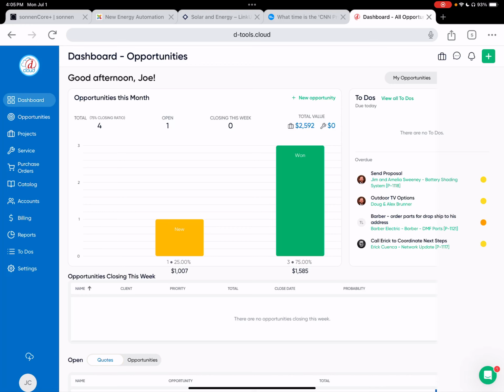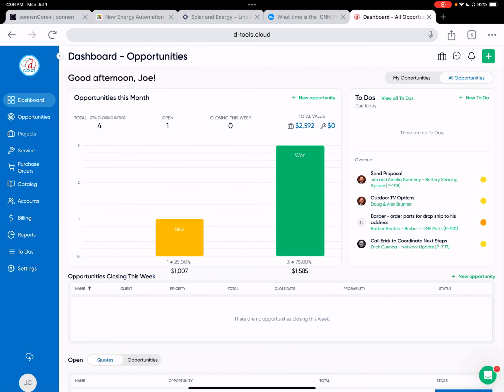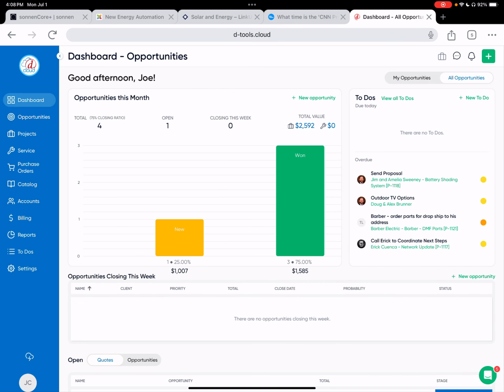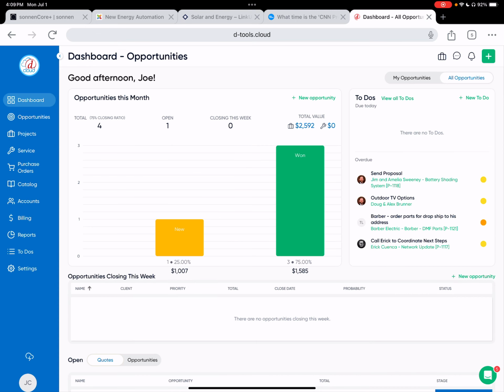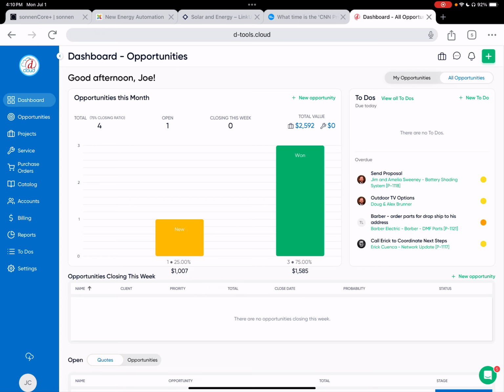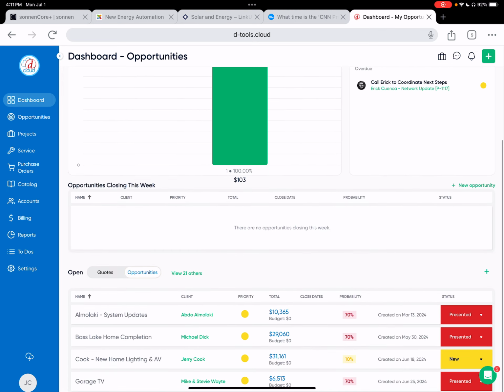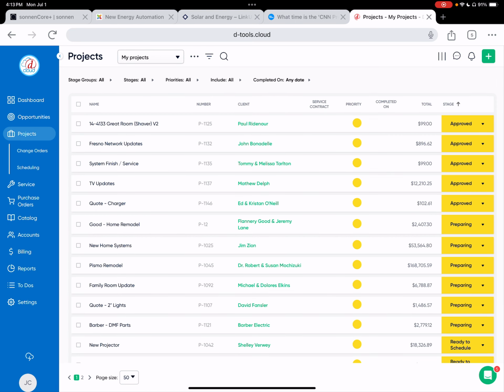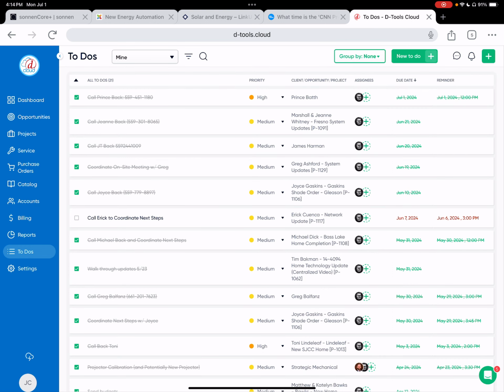DTC - General layout and navigation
This is a video showcasing the layout, organization, and tabs for D-Tools Cloud for office users. Start here if you’re new to the program.